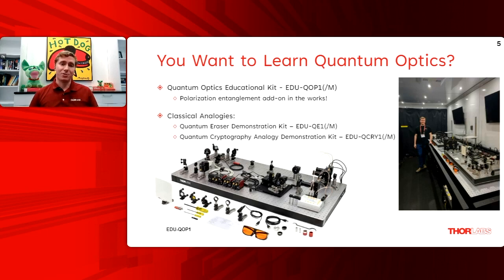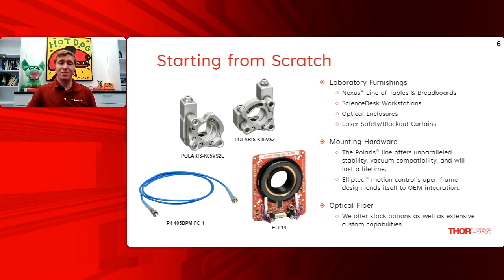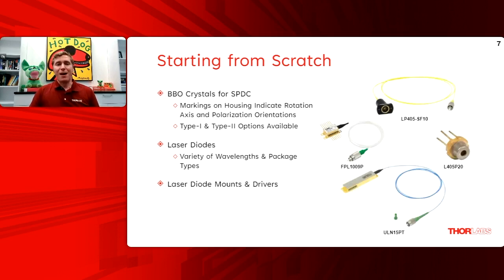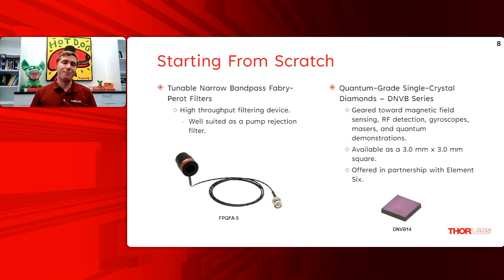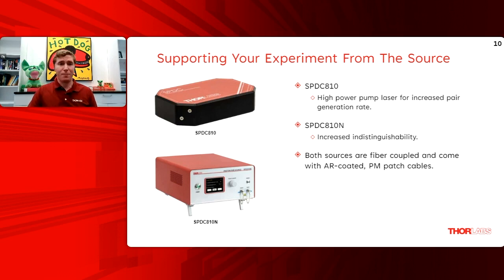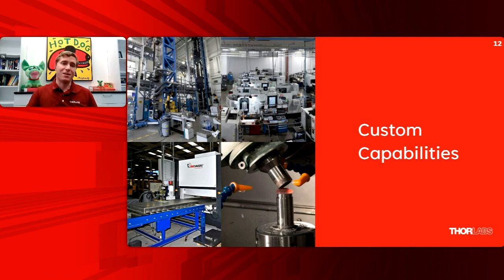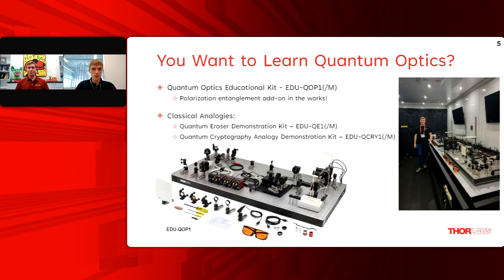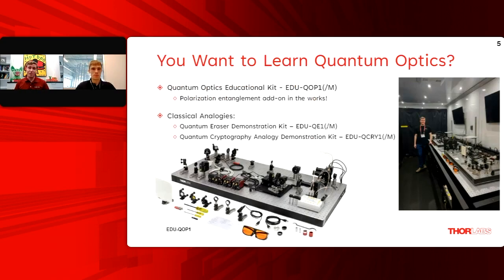Unleashing the Power of Quantum Technologies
Join us for our upcoming webinar where Thorlabs' Solutions Engineer Eric Kurywczak will highlight our growing portfolio of quantum technologies, from our high stability optomechanical solutions to our single photon detectors and sources, and how these have been used to solve the needs of customers in the various quantum disciplines. As research into quantum applications expands and ideas become products that release to market, Thorlabs strives to meet evolving needs through customer inspired products and solutions-focused application support.